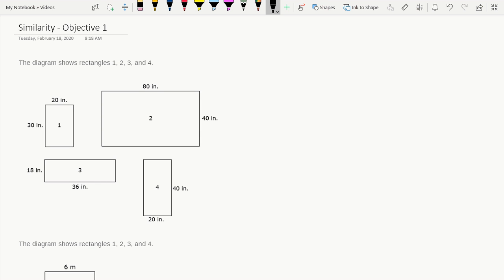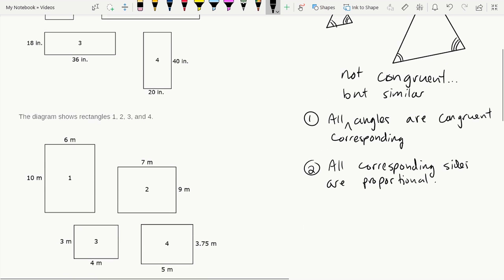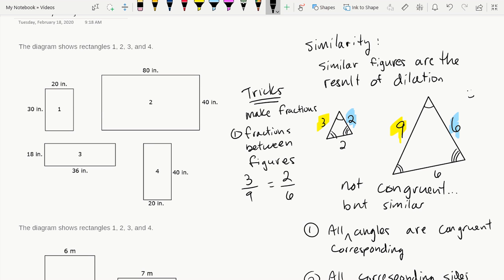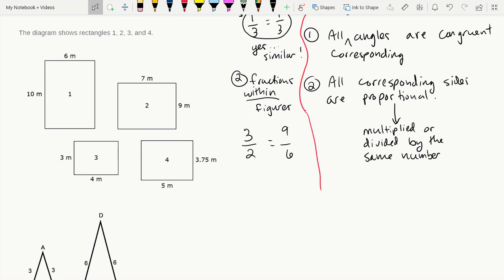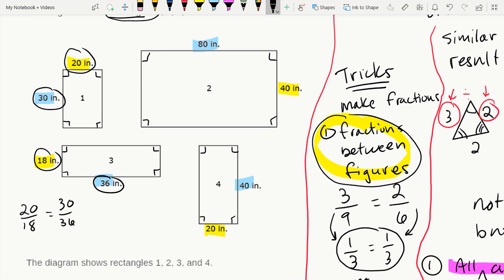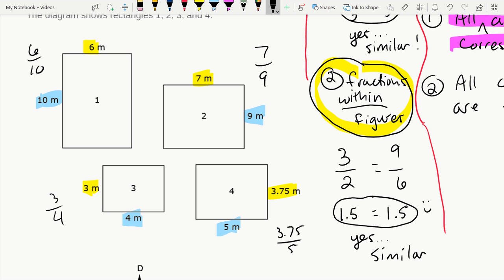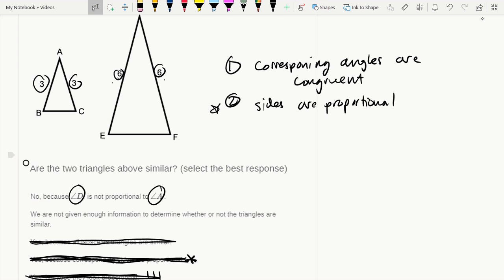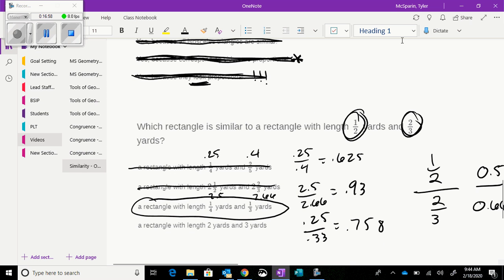Similarity Obj 1